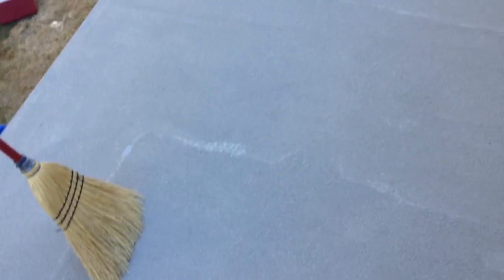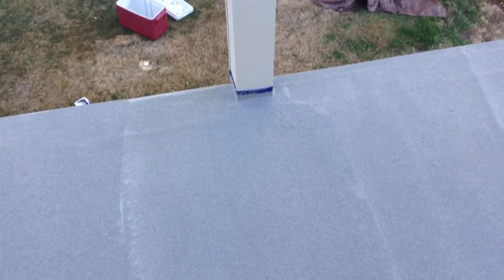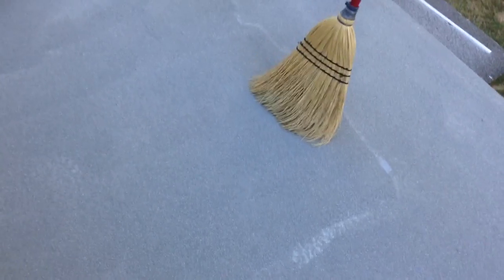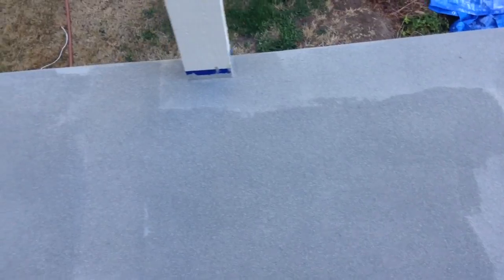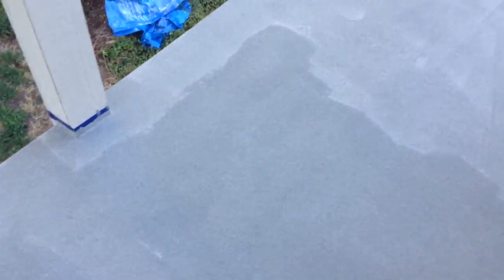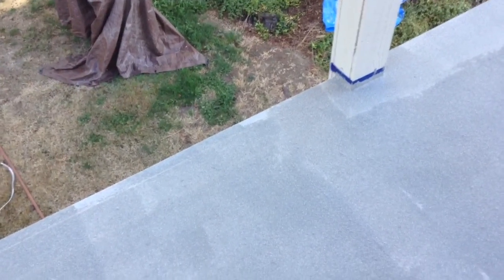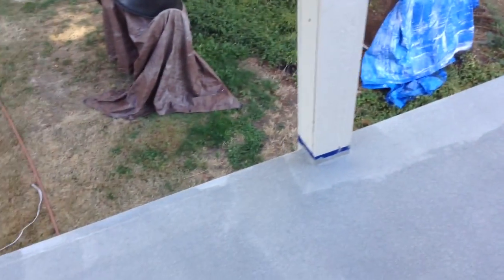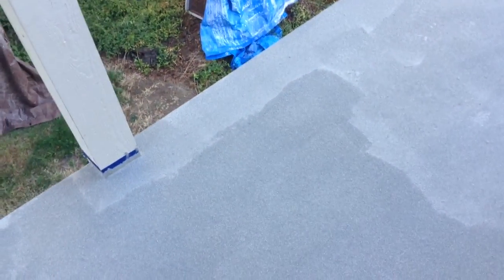trim 87F6A5C4 FE3E 4588 89D7 ABCFA9B98D4A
This is step 3 in the process of applying a tuff Tex deck coating which should be the same as pacific polymers deck coating.  Tuff Tex 5001 with top coat 6001 this was a high traffic application which was probably over kill.